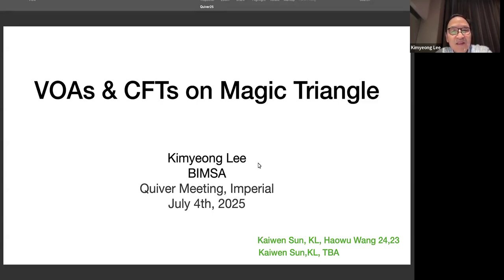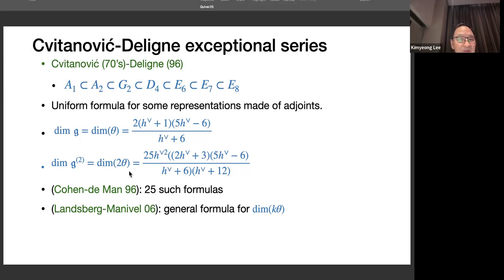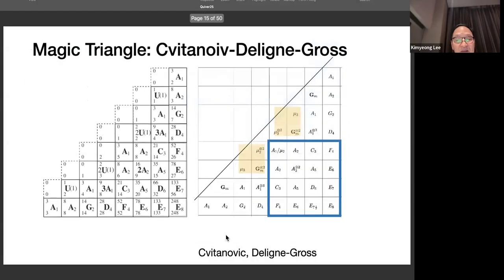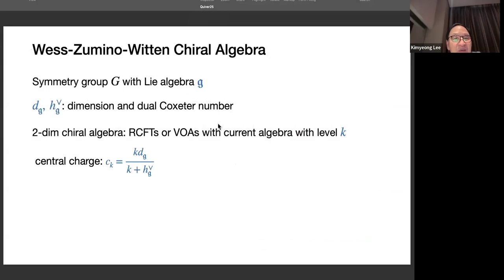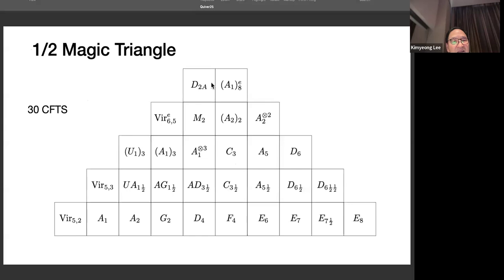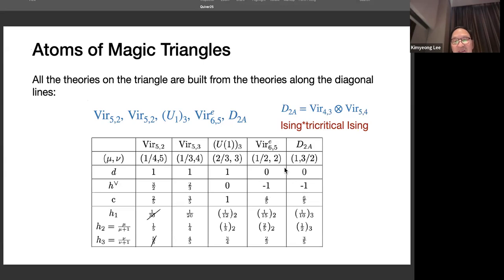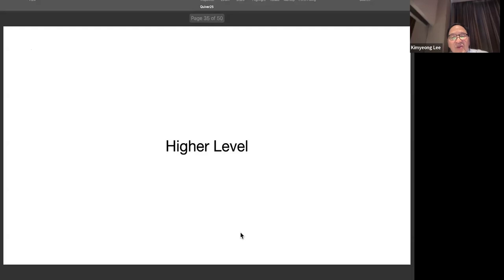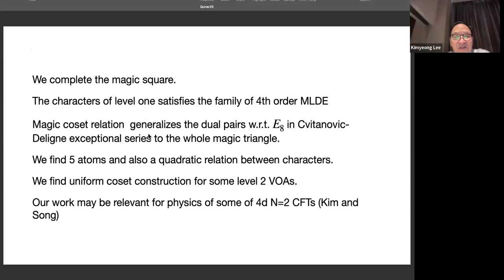Kimyeong Lee - VOAs and CFTs on Magic Triangle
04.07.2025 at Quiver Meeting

Kimyeong Lee (KIAS and BIMSA) - VOAs and CFTs on Magic Triangle

I present  a complete list of conformal field theories arising naturally in relation to the Lie algebras related to the  Freudenthal-Tits Magic Square and its generalization to Magic Triangle by  Deligne-Gross. Magic Square arises as symmetry group of projective planes related to real, complex, quarternion, and octonions. We argue that the 30 theories on the magic triangle are made of 5 basic constituents.
This work is done with Kaiwen Sun of USTC of China.